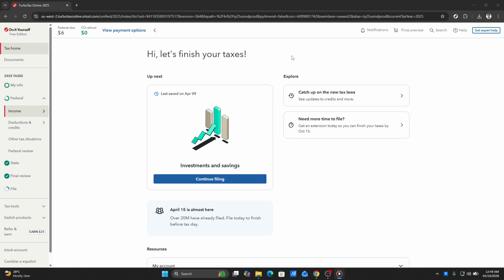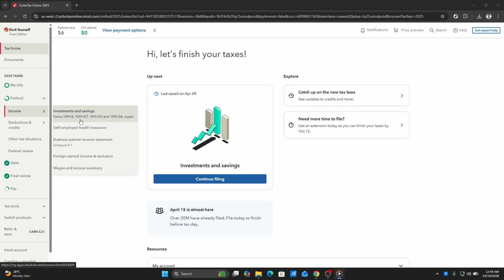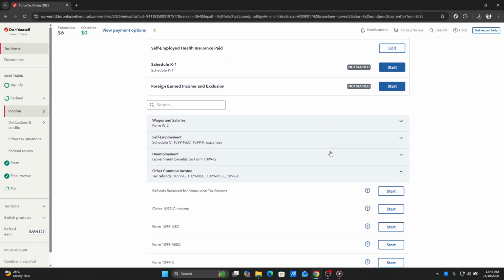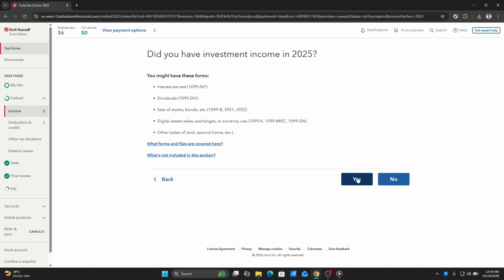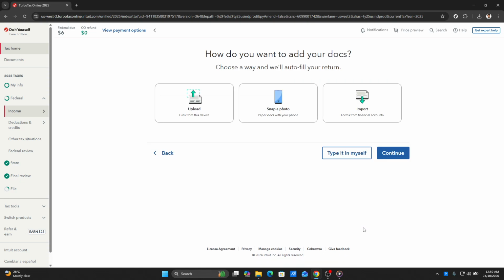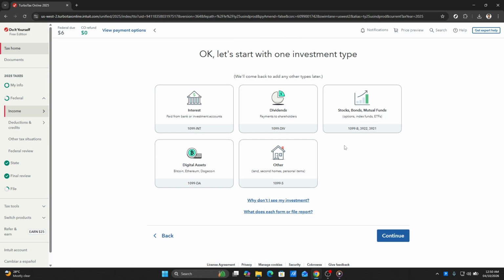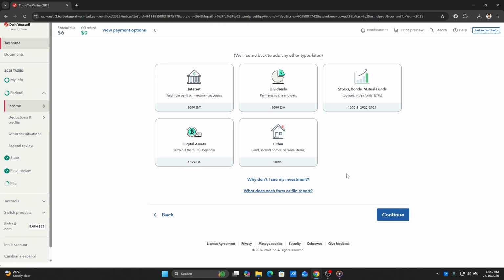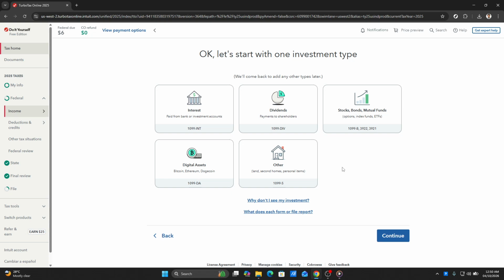How to Enter RSU Sales in TurboTax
In this video, I’ll show you how to enter RSU sales in TurboTax.

The method is very simple and clearly described in the video. By following all the steps, you’ll easily learn how to correctly report Restricted Stock Unit (RSU) sales in TurboTax and avoid common tax reporting mistakes.